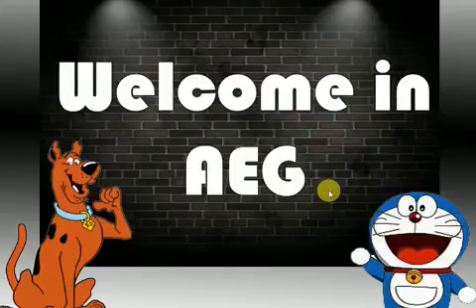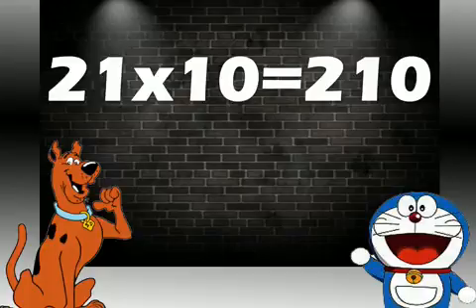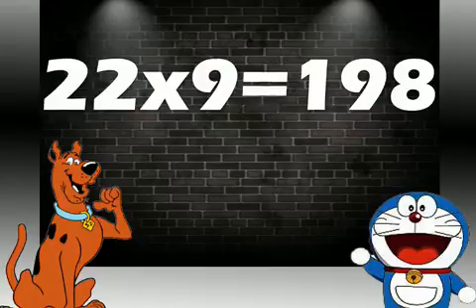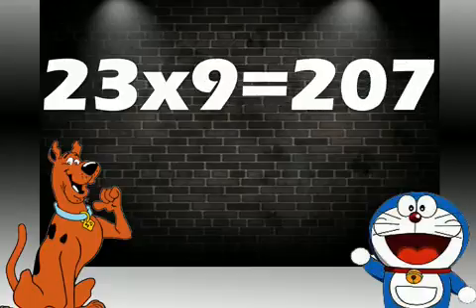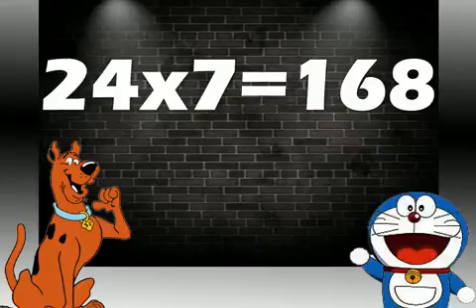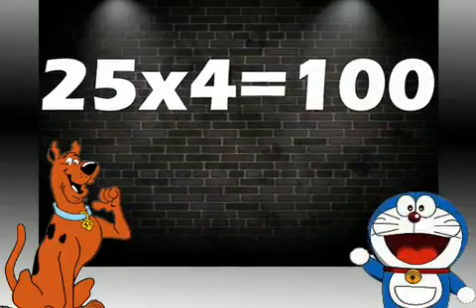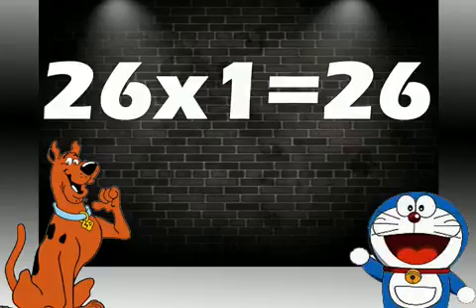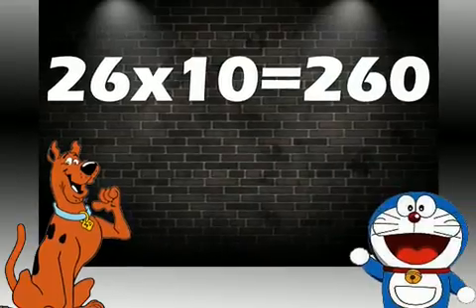Table of 21 to 25 | Maths Tables | Kids Multiplication table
Created by : Anmolo Education Group
Animation : Chet Ram Verma
Voice  : Neha Verma

The Table of Twenty One to Twenty Five is shown in this Video. You will learn about "Basic Multiplication" in this video. Easy way to Learn multipication table of Twenty One to Twenty Five for kids.

These Multiplication Tables are sung By Neha Verma. Neha Verma is associated with Anmol Education Group. She is the main singer for their Poems , Rhymes . Anmol Education Group is one the leading brand for Kids education through animation.

Anmol Education Group Channel is an online fun learning educational platform, which specializes in graphic videos, nursery rhymes, Animated Videos, number counting, alphabet and songs for children.

Taking preschool education to the next level our videos go beyond ABC, 123, shapes and colors and we teach children how to learn even while having fun !
Learn more new animated educational kids videos.So please follow us on below link: